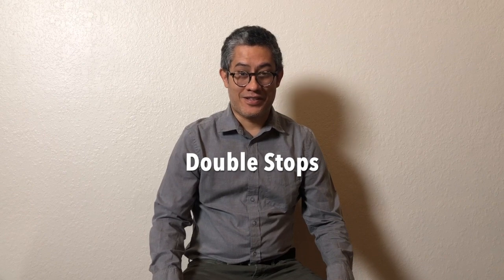Practicing in Double-Stops!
This video offers some tips about how you can use double-stops to improve your playing.
Horacio Contreras is on the faculty of Lawrence University and the Music Institute of Chicago.
He is the author of the cello adaptation of Roland Vamos' Exercises in Various Combinations of Double-Stops, as well as other pedagogic materials.